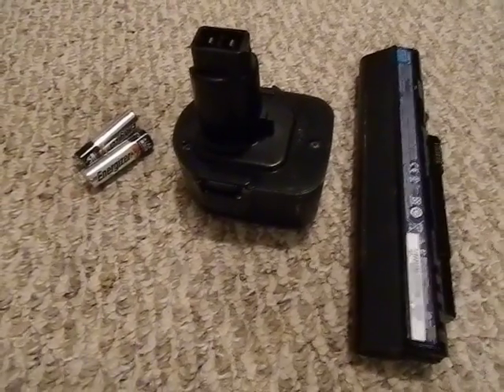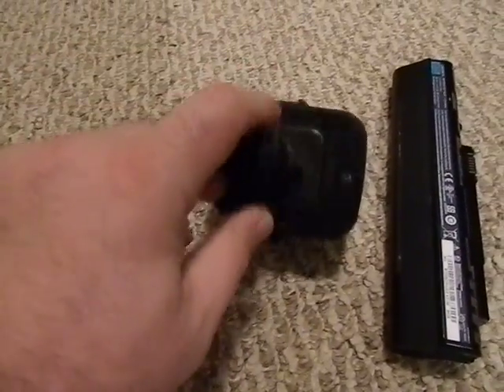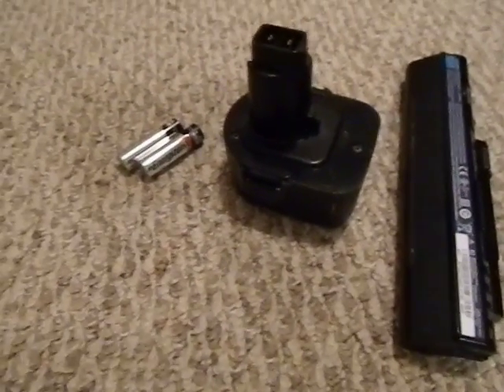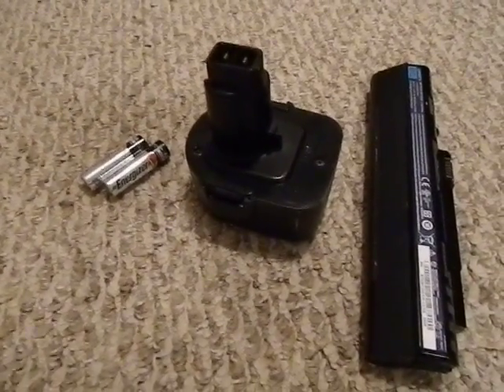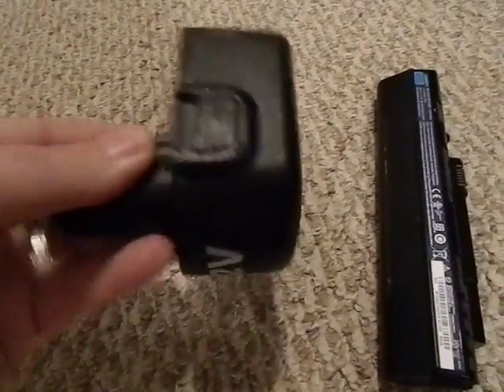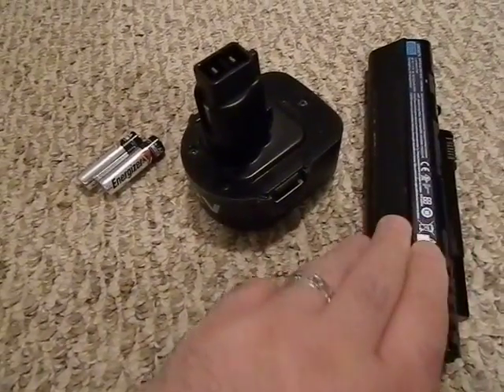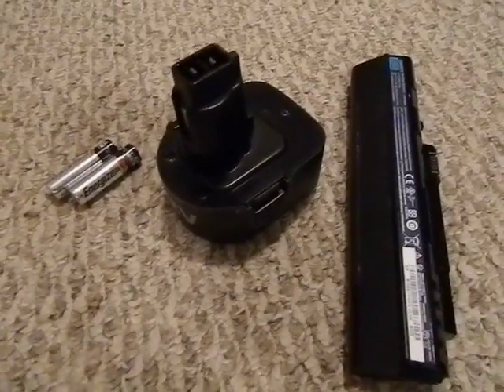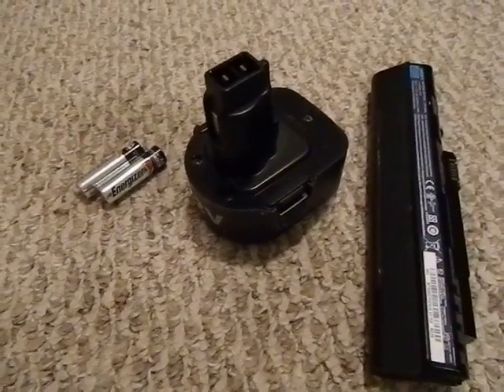amazing survival tip - harvesting batteries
A look at harvesting batteries from nickel cadmium battery packs for use in survival situations.  inside of these battery packs are cells that can be used along with some rudimentary knowledge of electricity to be used to generate your own energy. Simple battery hack using drill or laptop battery packs